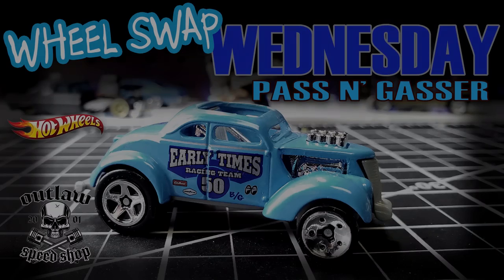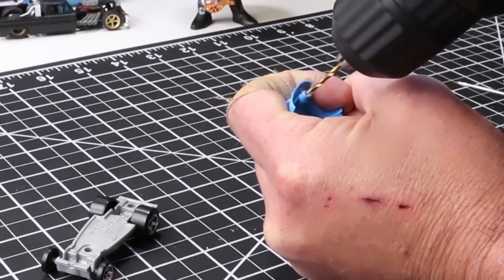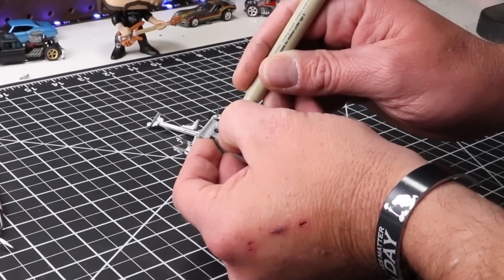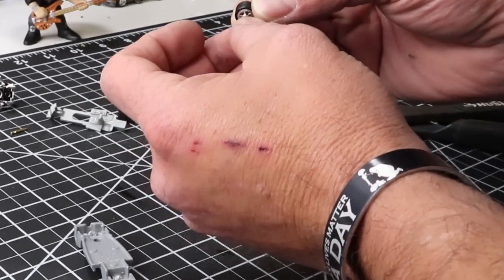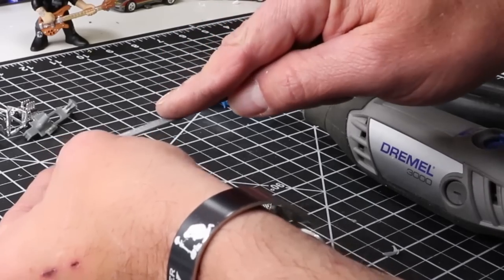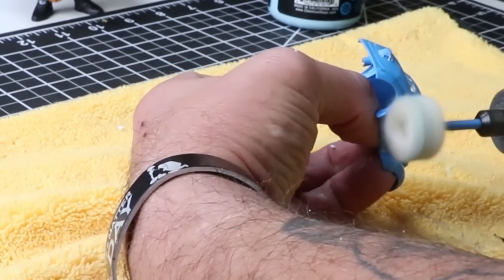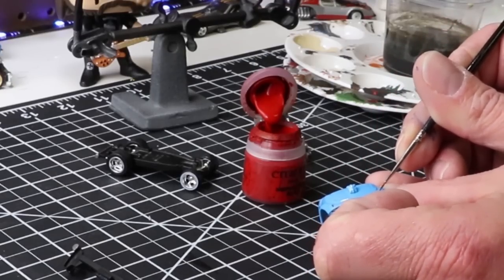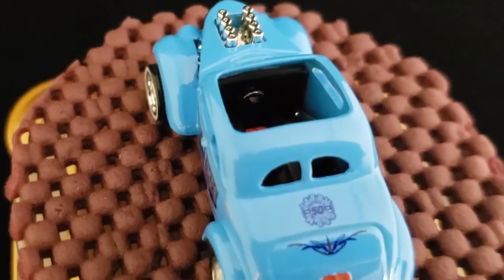Wheel Swap Wednesday Hot Wheels Pass N' Gasser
This episode of "Wheel Swap Wednesday" has me tearing open a new Hot Wheels Pass N. Gasser. I will do a wheel swap, plus some minor chassis/interior details.

-JOEY WILLIAMS
-Chris Smith
-STEVEN MANCE
-WILLIAM ROBINSON